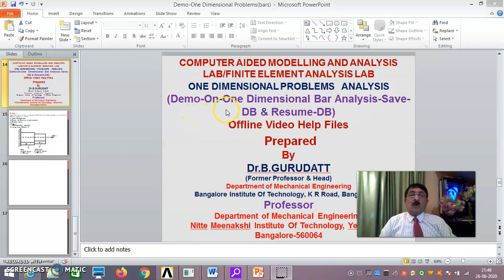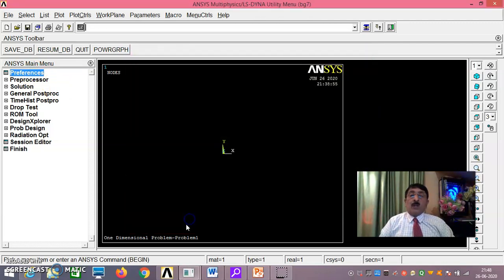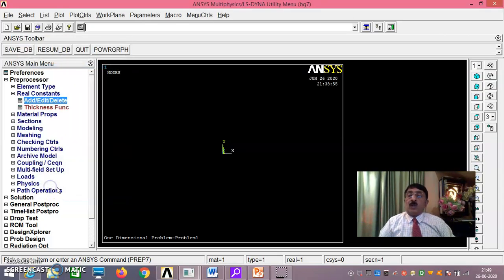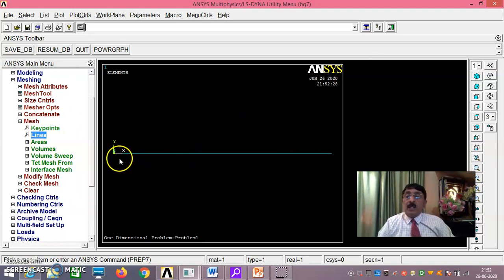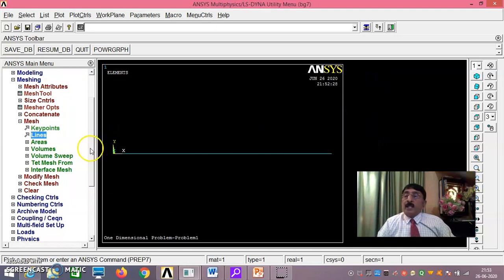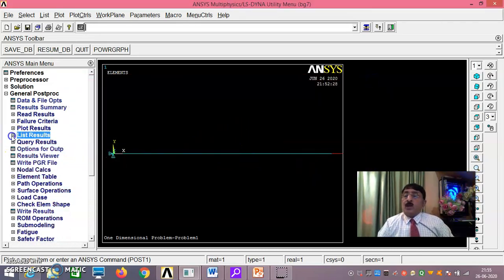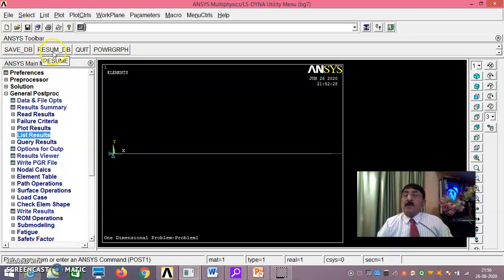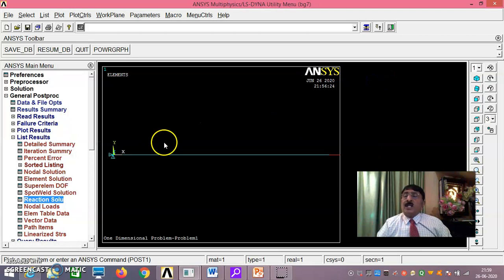One Dimensional Problems Analysis-Demo -Using Ansys Release 14 - Problem 1 - Session 5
I hope the students have understood the concepts of Finite Element Methods and analysis of one Dimensional Problems in their theory courses.
Here an effort has been made to solve a typical One dimensional bar problem using Ansys release 14 subjected to axial loading at one end and fixed at the other.
By doing this problem using Ansys Release 14, Link 180 Elements, students will know all the concepts related to Preprocessing phase, Solution Phase and Post Processing phase.
They will clearly understand the concepts of  meshing and assigning properties.
They will clearly understand the theoretical concepts involved behind this problem and will clearly know how to extract results using Ansys Release 14.
They will also know about element output definition table and significance of LS,SMISC etc used during post processing phase.
They will know how to extract axial stresses and member forces from element table. They will also know the significance of save and resume db.
They will also learn about Log file operation of extracting results.